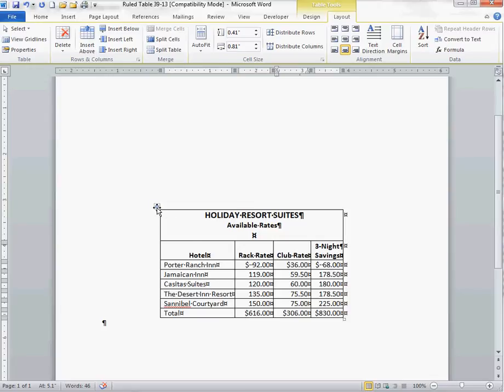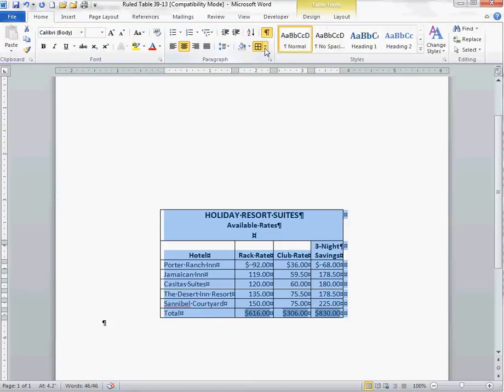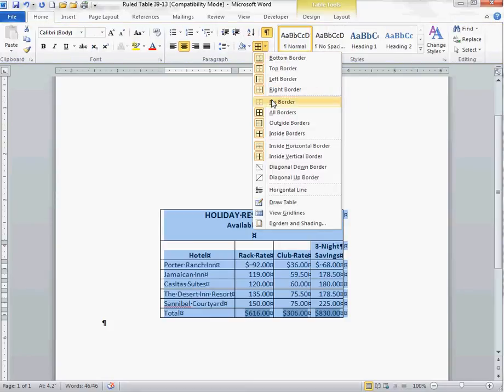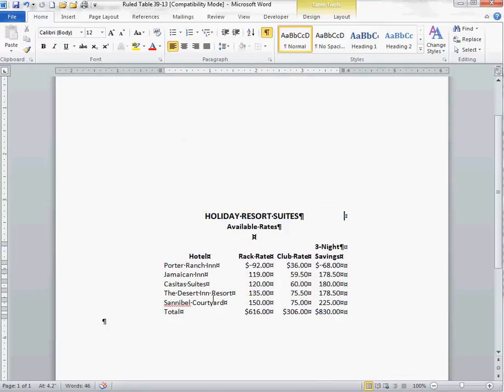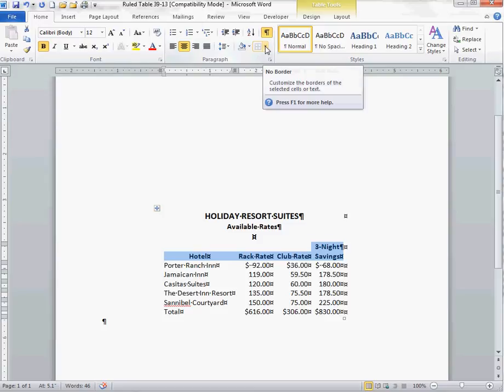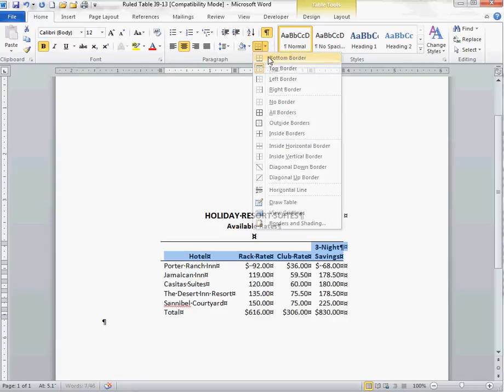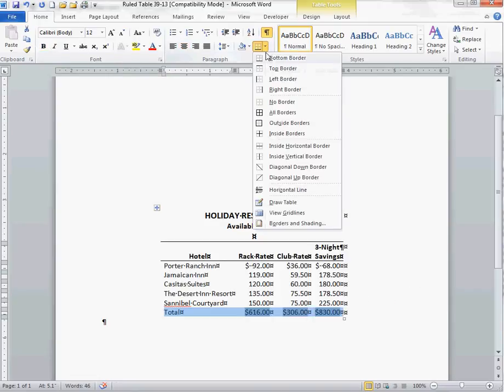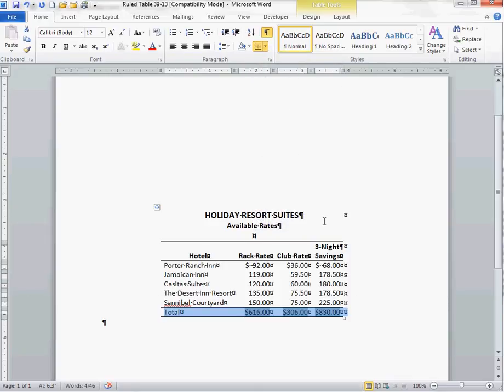Ruled Total Table